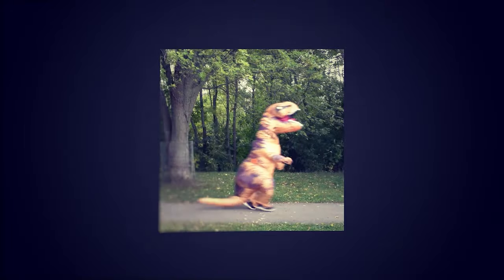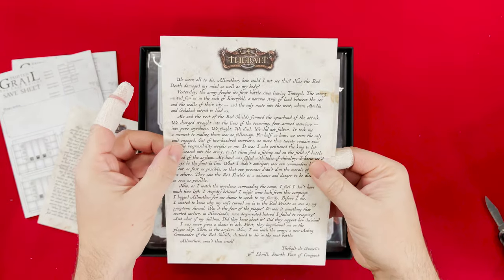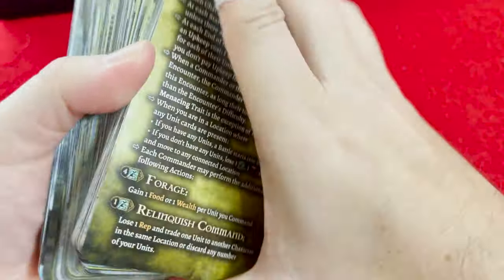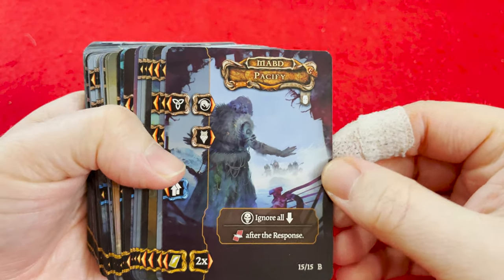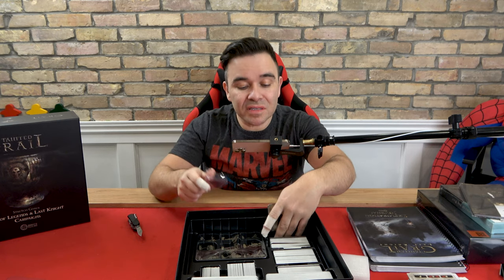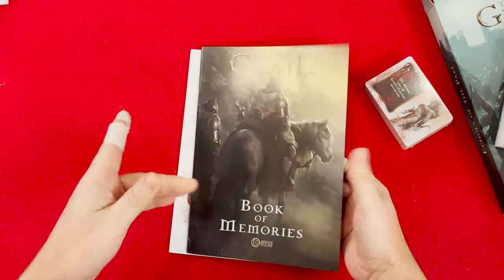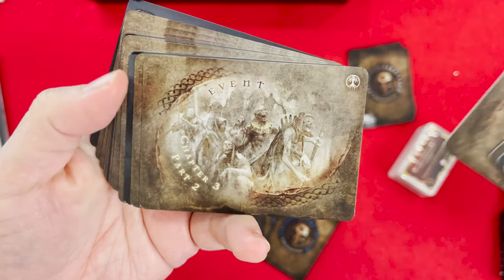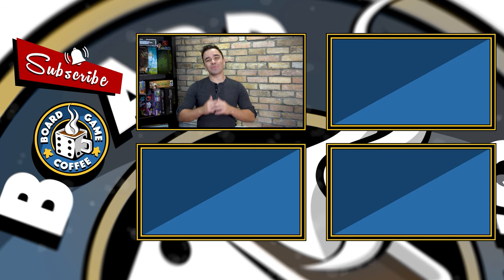Tainted Grail Wave 2 - 4k Unboxing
Today we are unboxing the Tainted Grail: Fall of Avalon  Wave 2 4k unboxing!  Published by Awaken Realms.

Tainted Grail: Fall of Avalon board game
1-4  players
60-120 min playing time
Age 14+

Designers Krzysztof Piskorski and Marcin Swierkot

If you found value in the video, consider supporting our channel

Instagram (*Our most active social channel)

Man, this board game is violent!